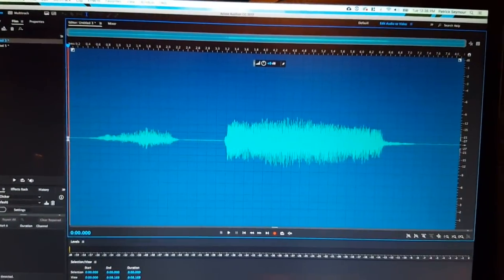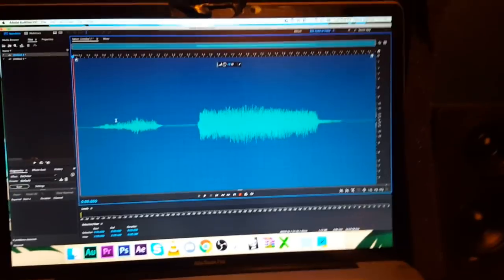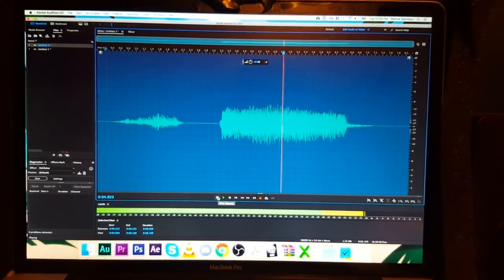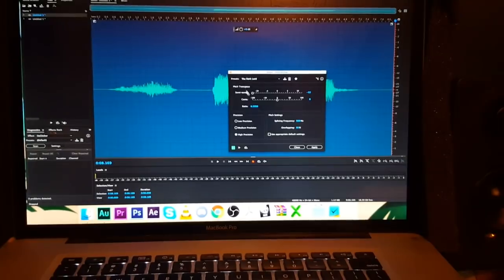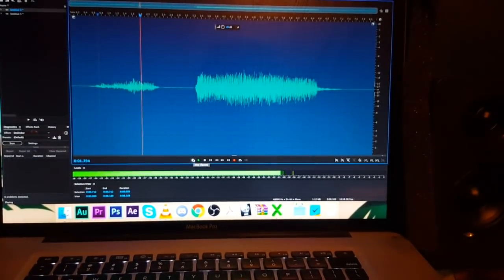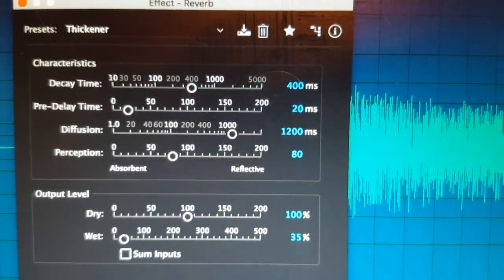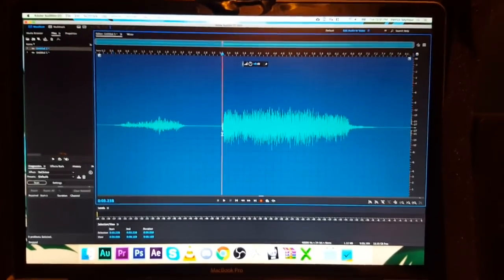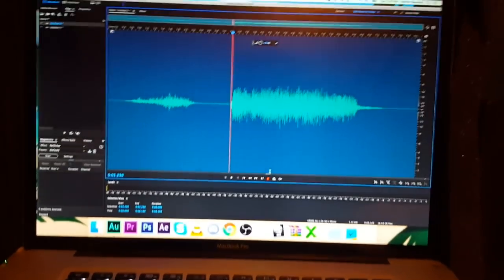Let's Make Vocal Effects: The Monster Tone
or rather the Dragon tone~